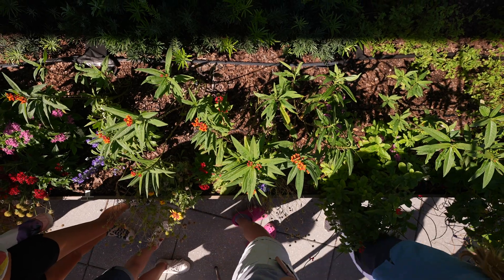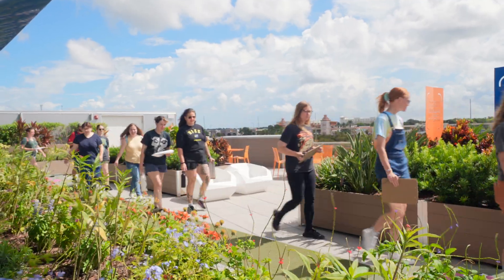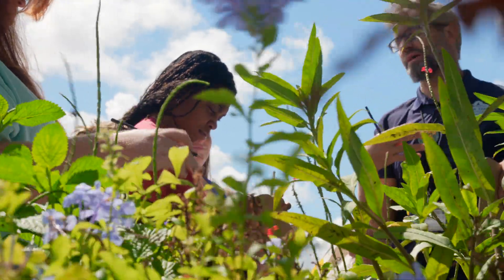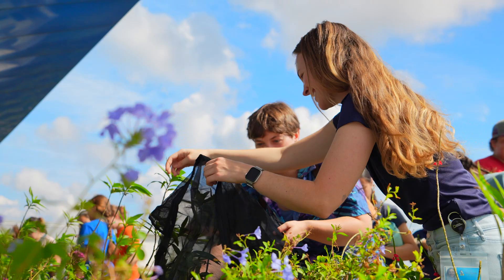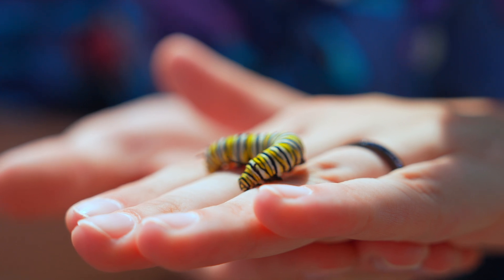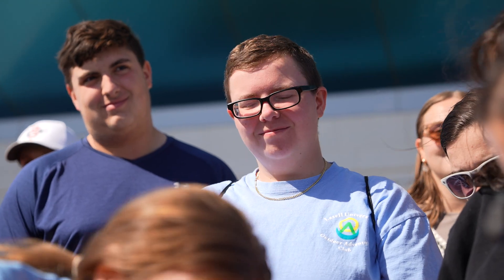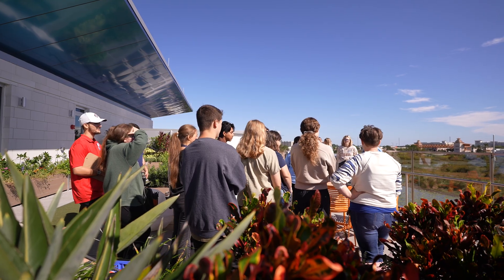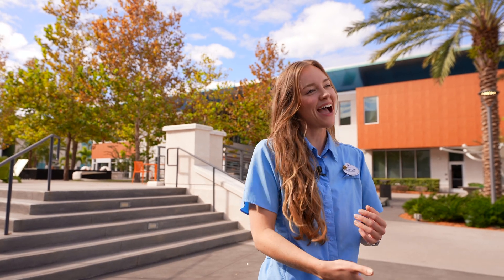Butterfly Research with Disney Conservation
Over an innovative ten weeks, participants engaged in monarch butterfly research with the Disney Conservation team. Two cohorts of participants attended the multi-week offering to track the life cycle and behavior of these fascinating insects. The Butterfly Conservation learning offering was the first of its kind, taking flight with innovative science and creating lasting memories. Hear from Morgan Belle, Conservation Programs Manager at Disney's Animals, Science and Environment, about the transformative experience.